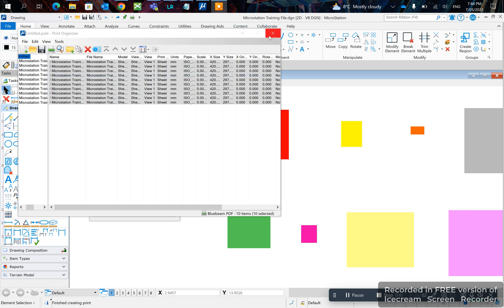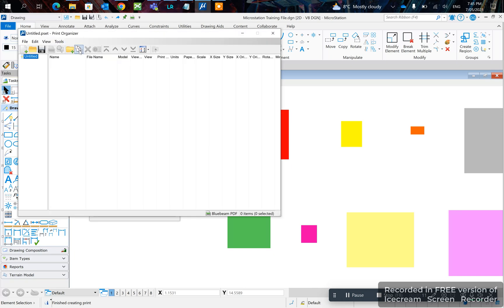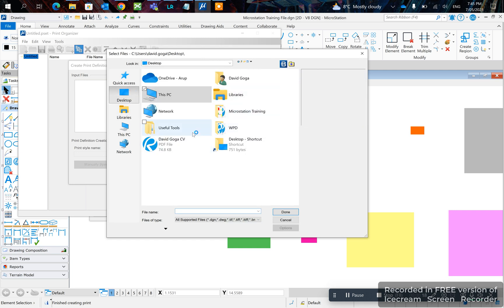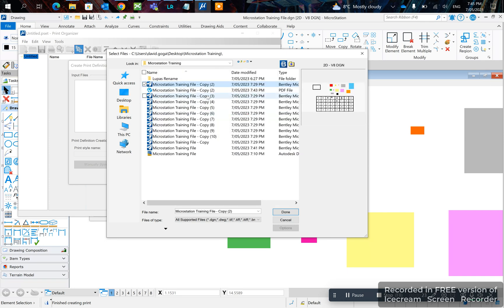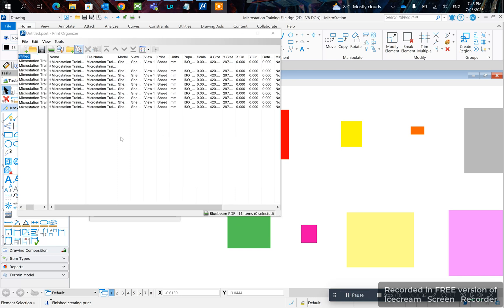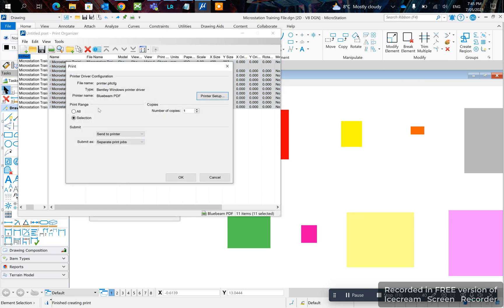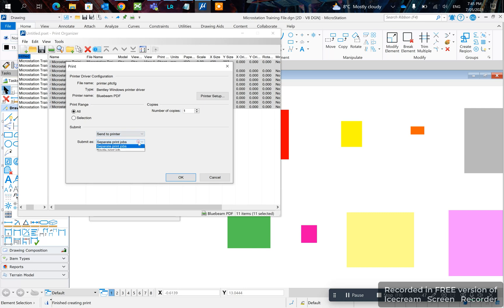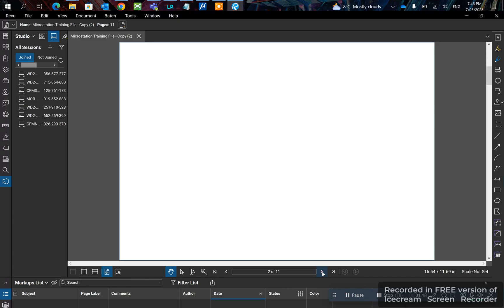MicroStation CONNECT Edition: How To Batch Print